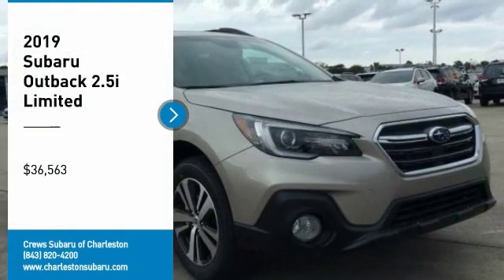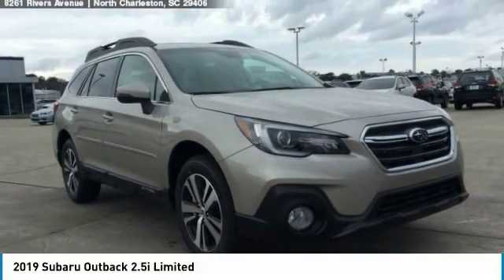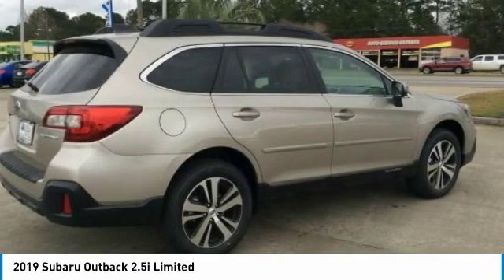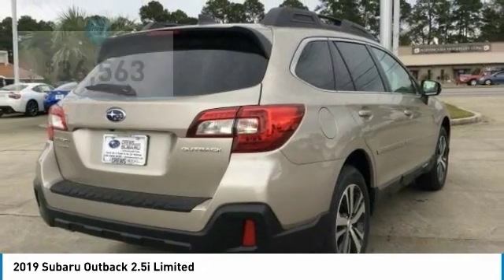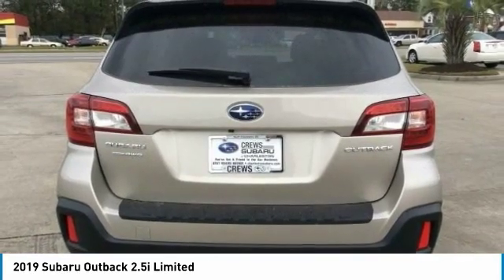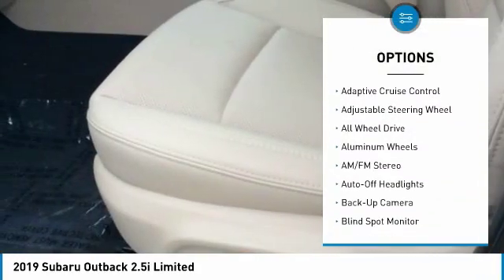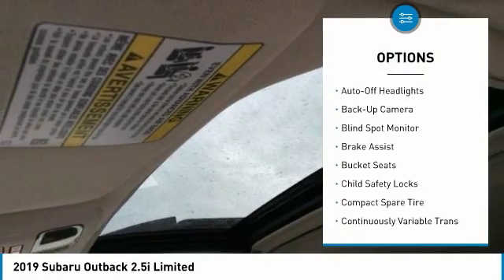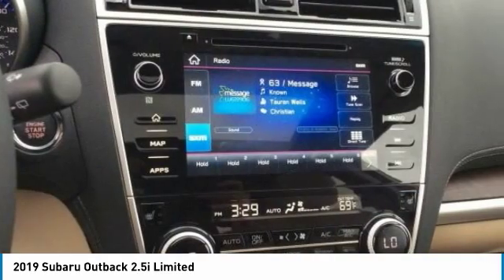2019 Subaru Outback Charleston SC, Ladson SC, hanahan SC, summerville SC SK308899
2019 Subaru Outback 2.5i Limited

Heated Leather Seats, Nav System, Moonroof, Heated Rear Seat, Premium Sound System, Keyless Start, REAR BUMPER COVER, Power Liftgate. FUEL EFFICIENT 32 MPG Hwy/25 MPG City! Tungsten Metallic exterior and Warm Ivory interior, Limited trim KEY FEATURES INCLUDE: Leather Seats, All Wheel Drive, Power Liftgate, Heated Driver Seat, Heated Rear Seat, Premium Sound System, Aluminum Wheels, Keyless Start, Dual Zone A/C, Lane Keeping Assist, Cross-Traffic Alert, Blind Spot Monitor, Heated Seats, Heated Leather Seats. Rear Spoiler, Remote Trunk Release, Privacy Glass, Keyless Entry, Steering Wheel Controls. OPTION PACKAGES: MOONROOF & NAVIGATION & HBA & RAB & LED SRH: High Beam Assist (HBA), Power Moonroof Package, tilt up and internal retracting w/auto-open/close power moonroof and laminated, UV and dark tint moonroof glass, Auto-Dimming Rear View Compass Mirror w/HomeLink, Reverse Automatic Braking (RAB), audible warning off indicator, Radio: Subaru STARLINK 8.0 Multimedia Nav System, AM/FM stereo, HD Radio w/single disc CD player and navigation system: CD player w/MP3/WMA/CRR/RW file capability, multi touch gesture high resolution display screen: 8.0 LCD, voice activated controls and navigation, Bluetooth audio streaming connectivity, Bluetooth hands-free phone connectivity, Bluetooth hands-free SMS text messaging connectivity (applicable w/compatible cell phone), Near Field Communication (NFC), iPod, AUTO-DIMMING EXTERIOR MIRROR W/APPROACH LIGHT, ALL-WEATHER FLOOR LINERS, REAR BUMPER COVER, REAR SEAT BACK PROTECTOR. Subaru Limited with Tungsten Metallic exterior and Warm Ivory interior features a 4 Cylinder Engine with 175 HP at 5800 RPM*. BUY FROM AN AWARD WINNING DEALER: You've got a friend in the car business. Horsepower calculations based on trim engine configuration. Fuel economy calculations based on original manufacturer data for trim engine configuration. Please confirm the accuracy of the included equipment by calling us prior to purchase.